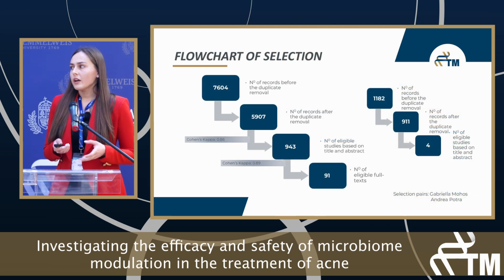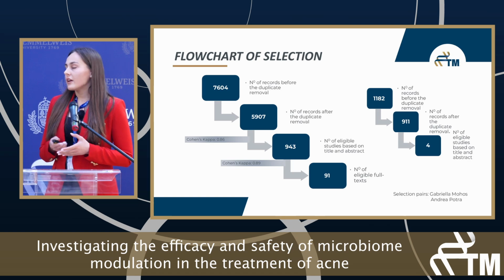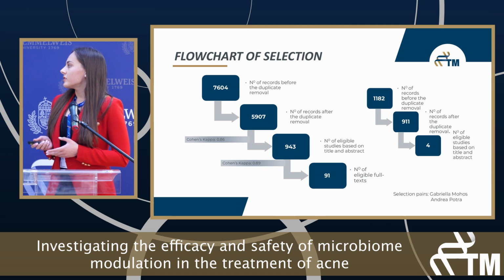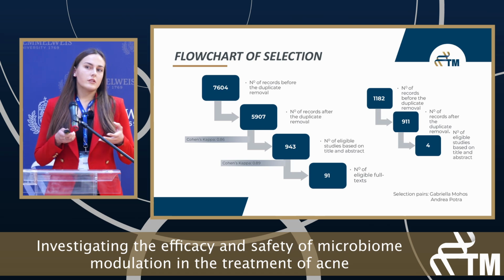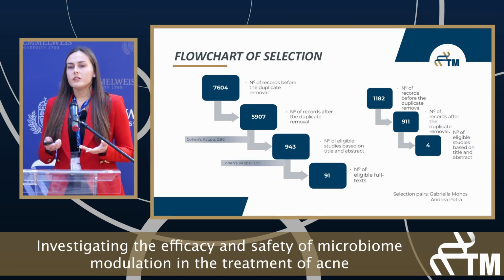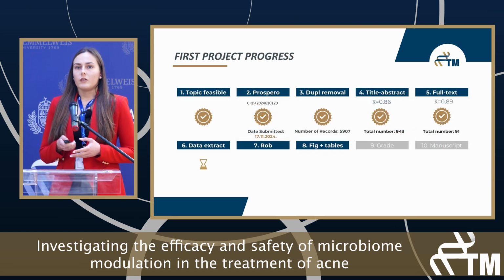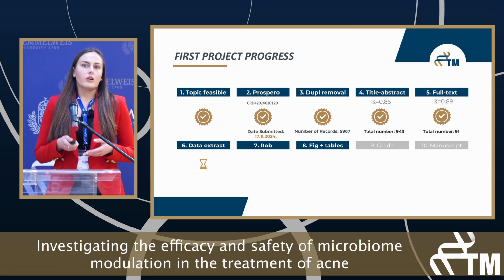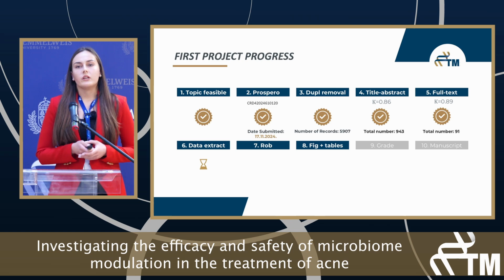Progress Report II - Hanna Potra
Comprehensive therapies of acne: from conventional therapies to microbiome modulation
6-month Progress Report of the PhD students of the Centre for Translational Medicine, Semmelweis University

TOPIC
Innovative therapies of acne: from microbiome modulation to energy-based devices.

VISION
Improved care of acne patients.

MISSION
Implementation of novel therapies of acne.

PROJECT TITLE 1
Investigating the efficacy and safety of microbiome modulation in the treatment of acne: Systematic Review and Meta-analysis.

PROJECT TITLE 2
Investigating the efficacy and safety of different doses of isotretinoin treatment in acne: International Survey.